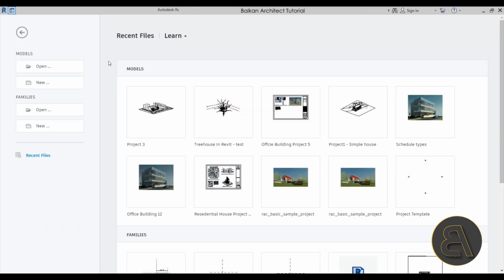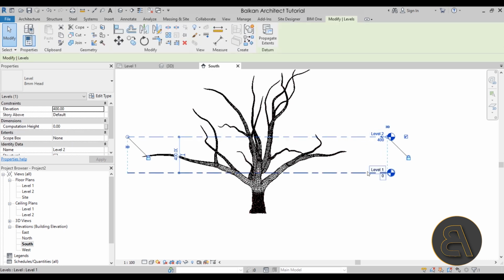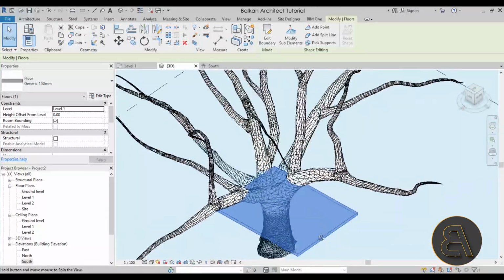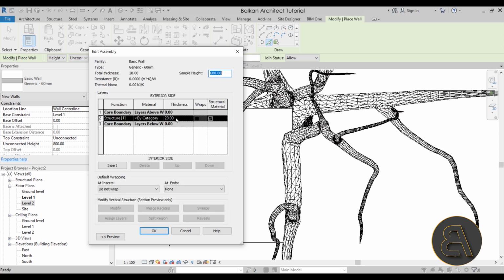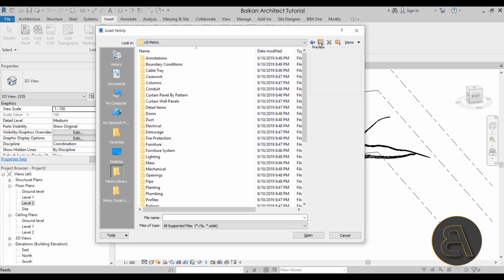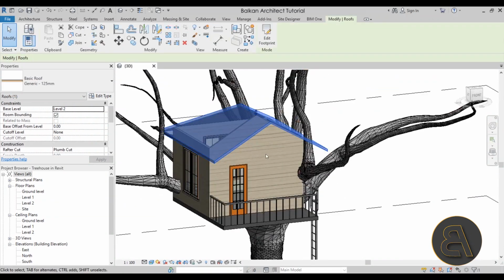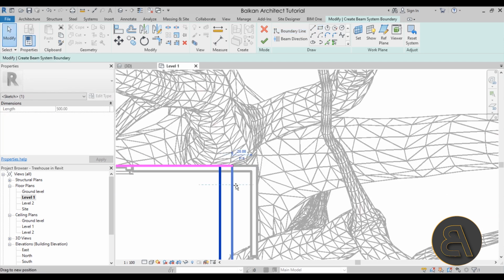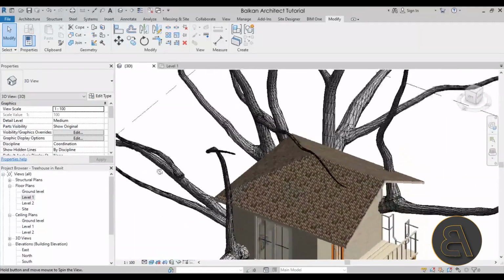Treehouse in Revit Tutorial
Additional Tags: treehouse, project, fun, tree, house, architecture, family, Structural, Beam, Column, Beam System, Light, family, family editor, street light, Revit, Architecture, House, Reference Plane, Detail Line, Floor,, BIM, Building Information Modeling. Building, Roof, Roof by element, Roof by extrusion, How to model a roof in revit, Revit City, Revit 2018, Revit Turorials, Revit 2017, Revit Autodesk, Revit Architecture 2017, Revit Array, Render, AutoCAD, How to model in Revit, learn Revit, Revit Biginner tutorial, Revit tutorial for Beginner, Revit MEP, Revit Structure